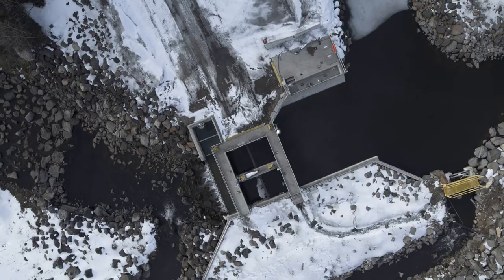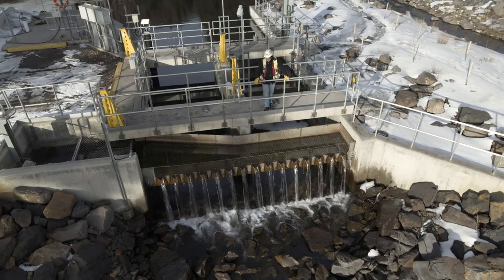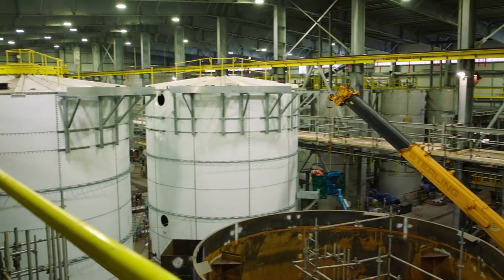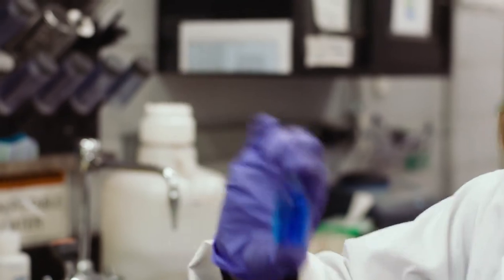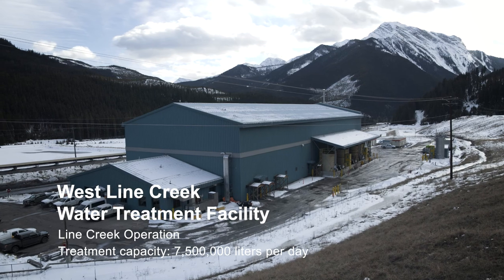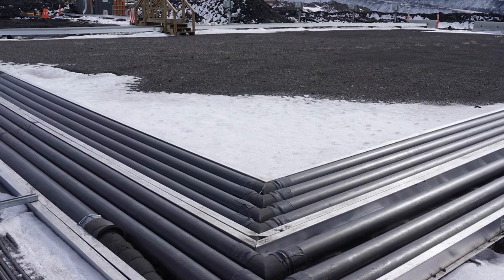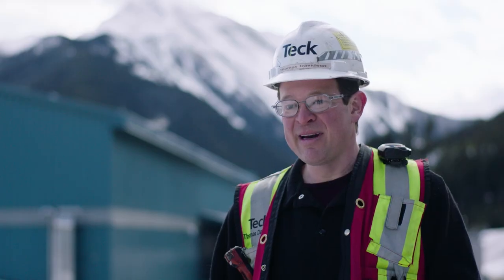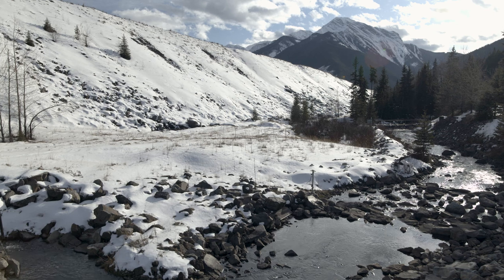Improving Water Quality in the Elk Valley